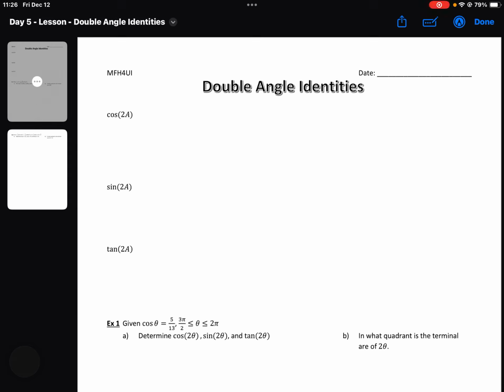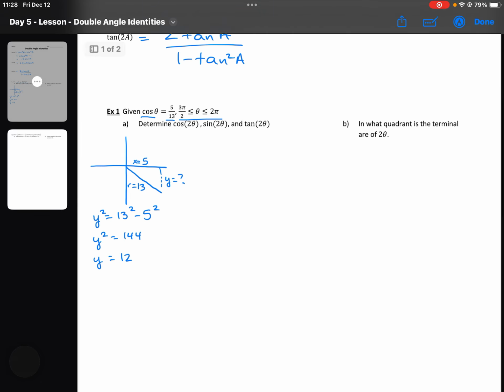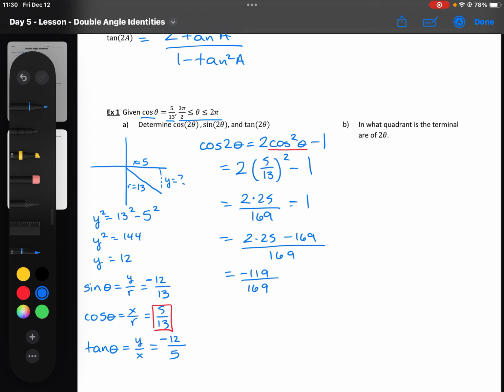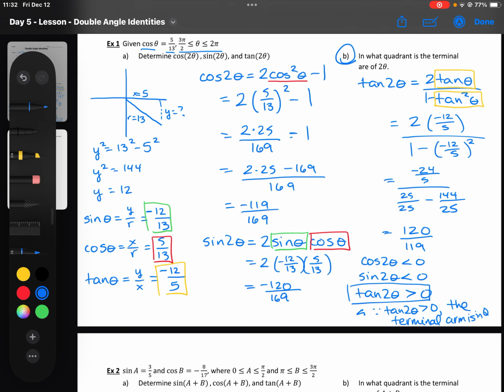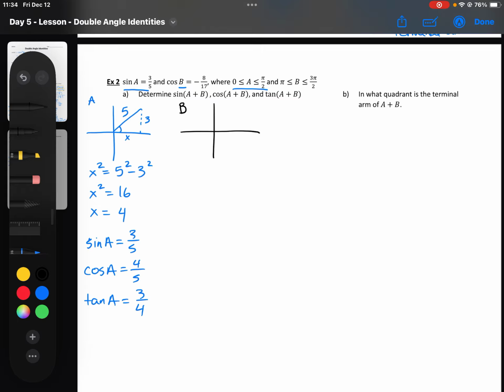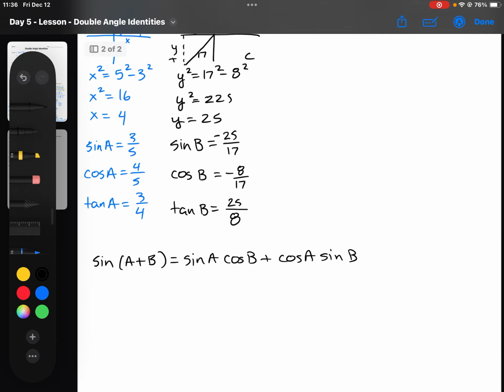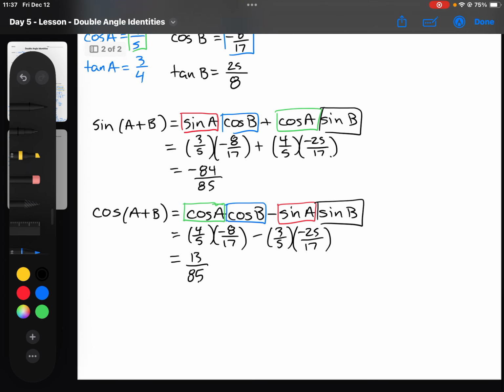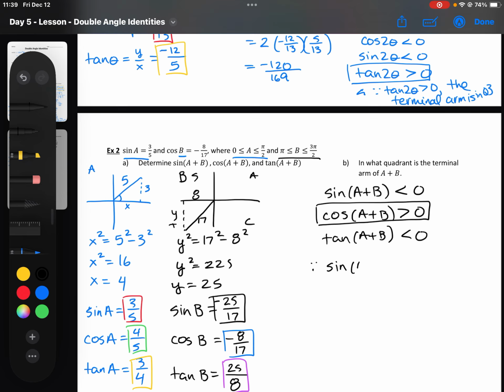Double Angle Identities MHF4U